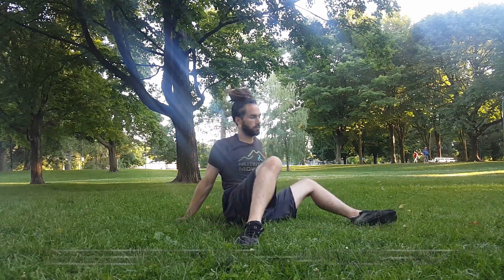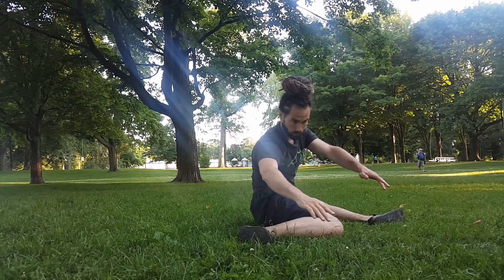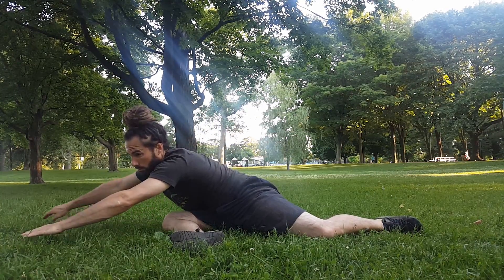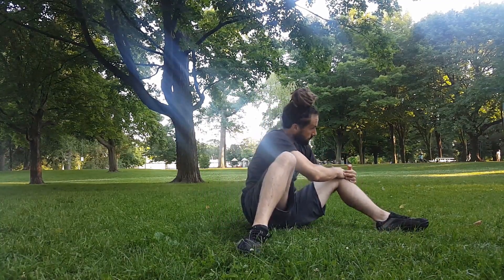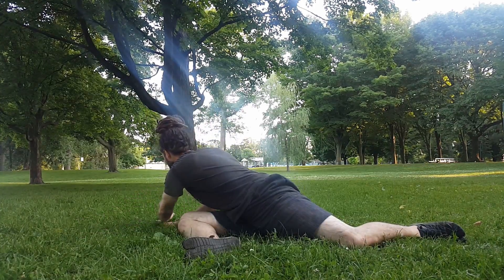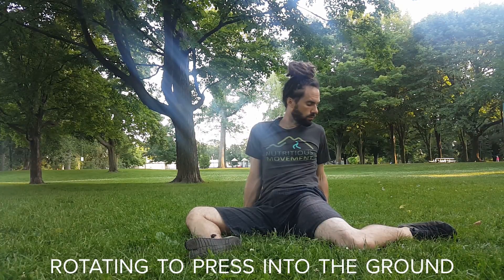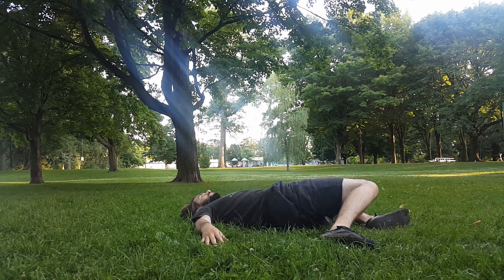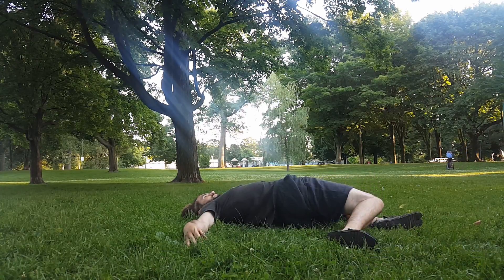Side Bent Sit Progression - Hip Mobility Stretching Exercises & Flow Routine You Should Be Doing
In this follow-along video we are addressing the side bent sit in MovNat a.k.a. 90/90 in FRC.  This is a position that most people with restrictions in their hips have a hard time with. I have prepared this video with variations and regressions for getting more comfortable in the side bent sit position as well as the transitional movement of the side bent sit reverse.